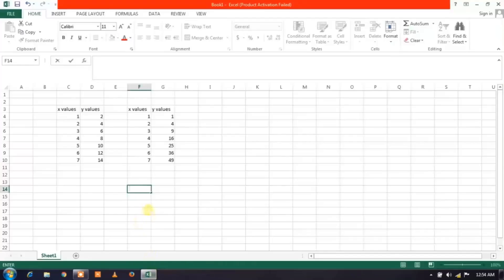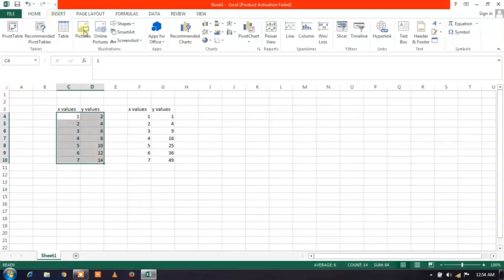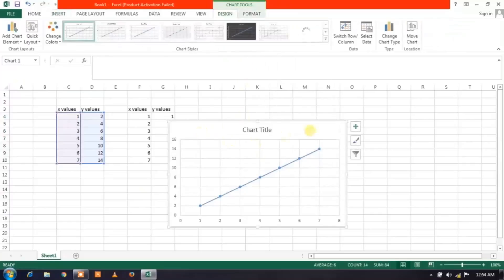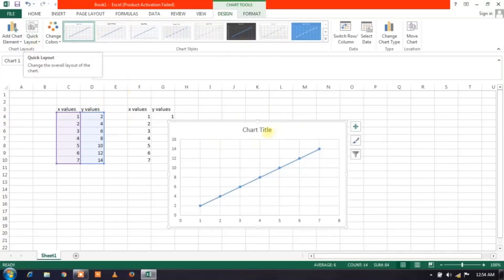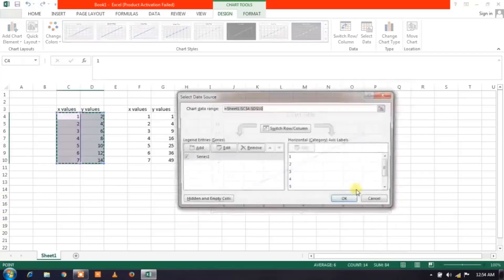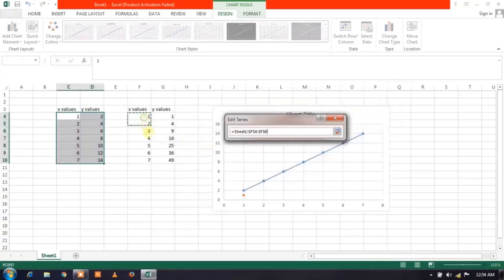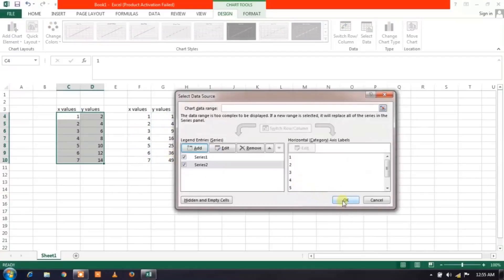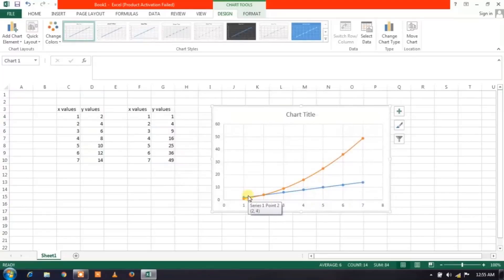How to plot Graphs in Excel || TUTORIAL|| multiple graphs|| mathematics\\MS EXCEL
Hello Friends, In this video I have shown how to make multiple graphs using Microsoft Excel.

Tip: To make a chart, Press Alt +F1, after selecting data you want to make a chart of.

After watching the video you will able to easily make graphs in MS -Excel.